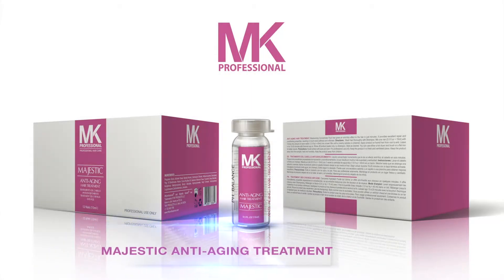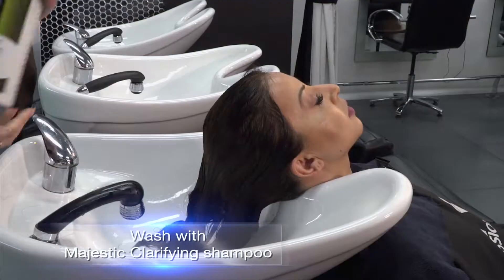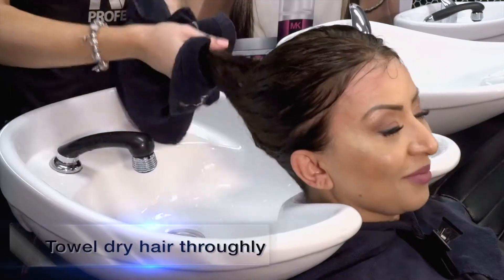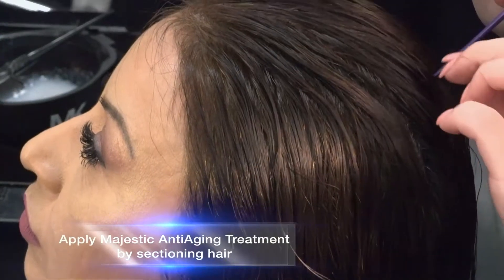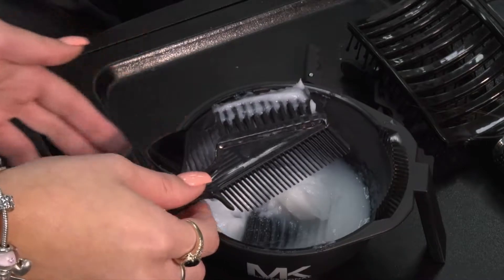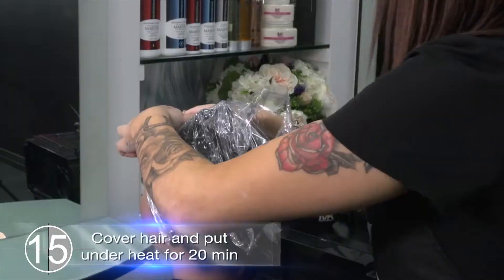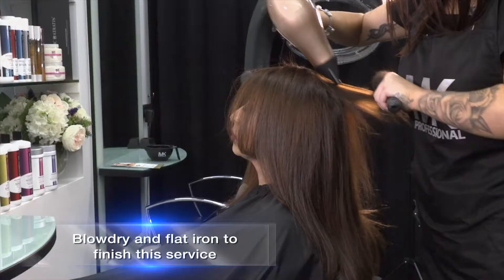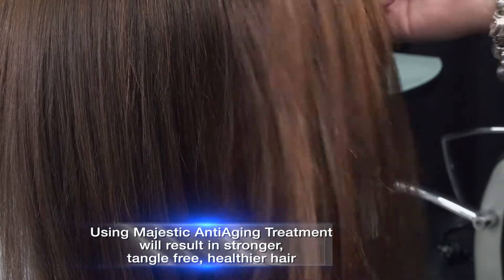MK Anti-aging Hair Treatment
Moisturizing Concentrate Fluid that in just minutes eliminates frizz  and delivers hydration . It provides excellent repair and conditioning properties, resulting in  immediate, visibly softer, silkier hair.